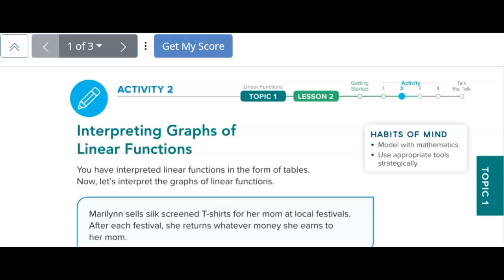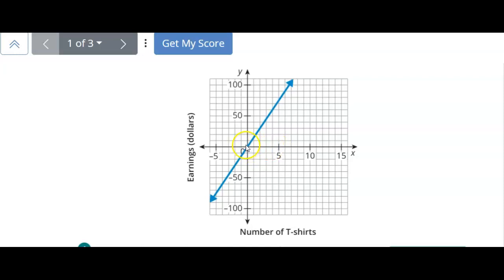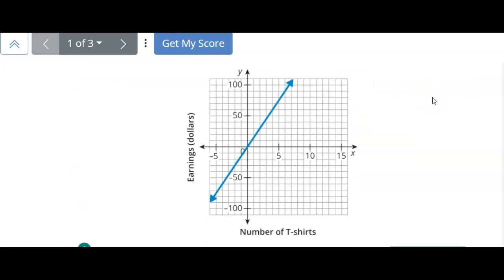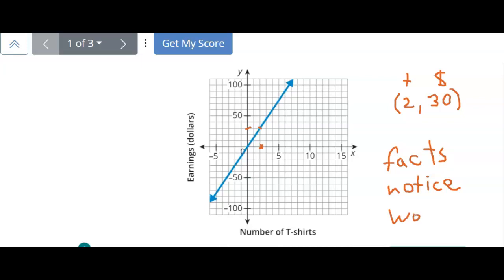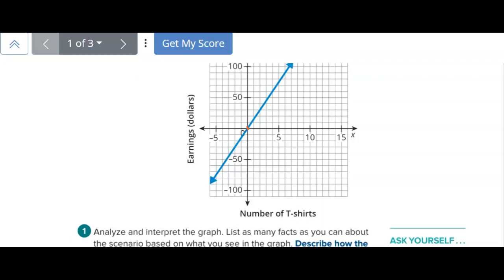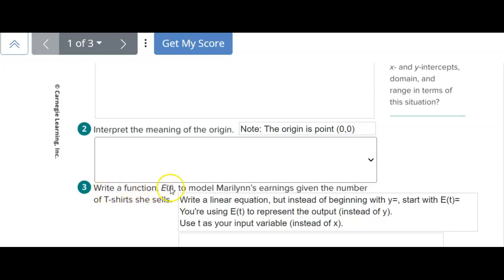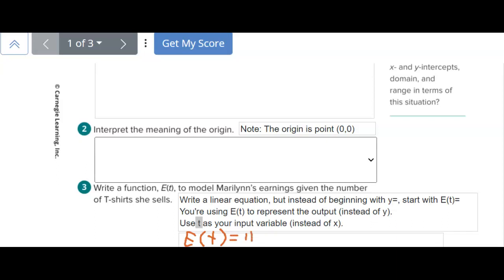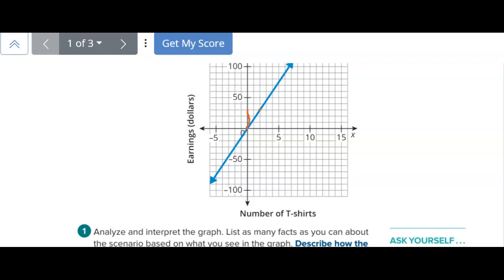Interpreting Graphs of Linear Functions (page 205)